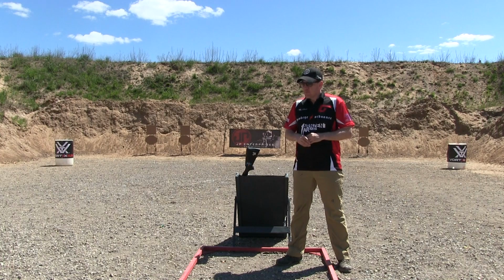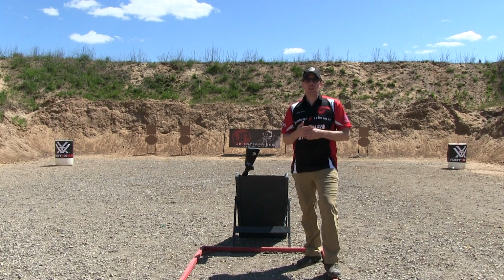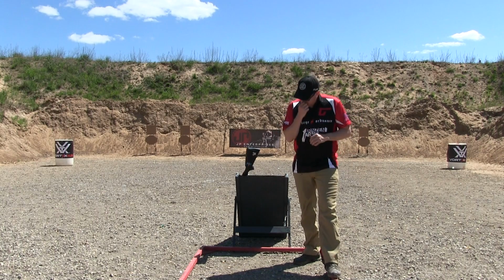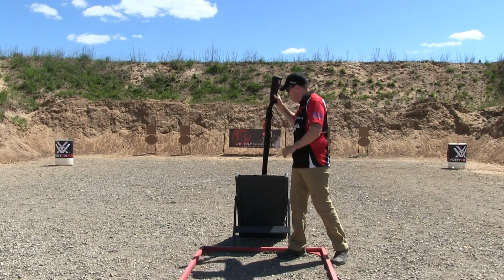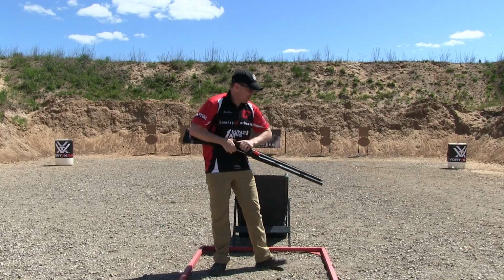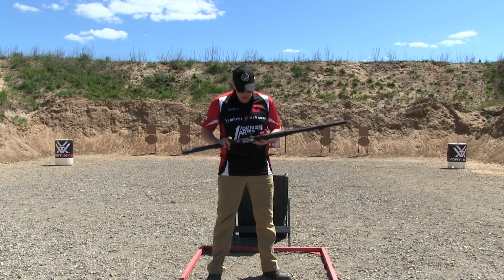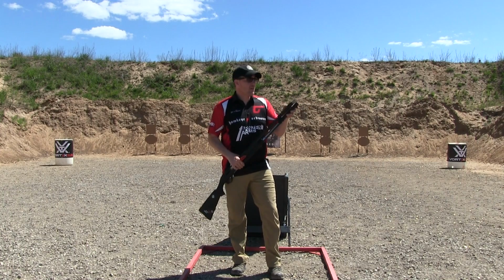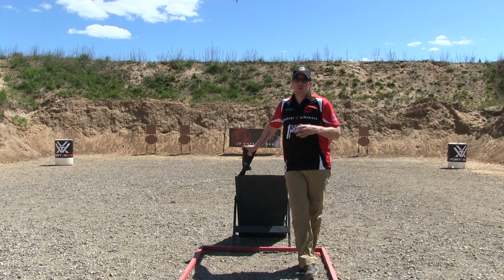3 Gun Guns and Gear 2016, Part 2 Shotguns, Benelli M2 Featured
It is a new year and we have had lots of changes in our 3 gun gear. This is Part 2 of 4 (possibly 5) videos laying out what we believe to be the best route to go for top end 3 gun gear. As always, if you have a pistol, a rifle, a shotgun, a safe holster and some humility we want you to come and play. What's different is how we suggest upgrading your gear. It is far less costly to save the money for premium equipment to serve you as the 3 gun game gets harder and more competitive every year.